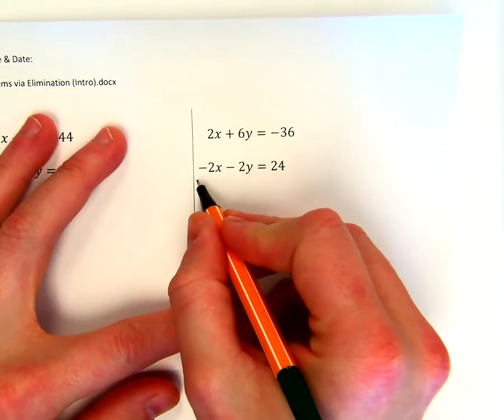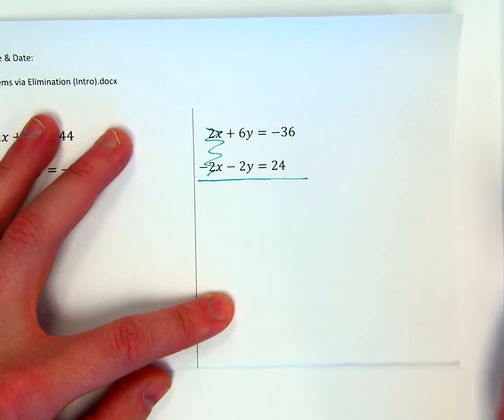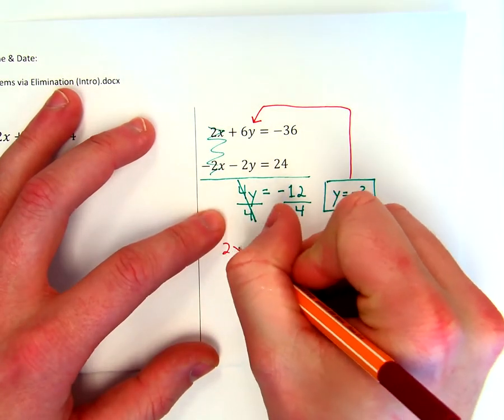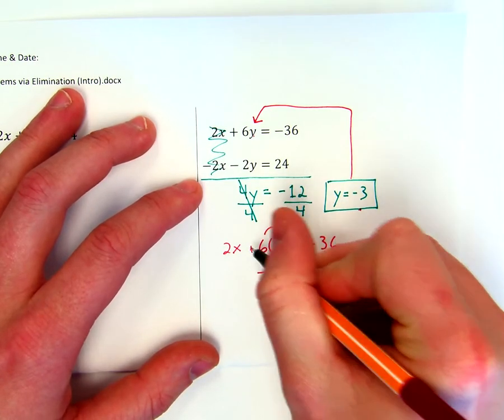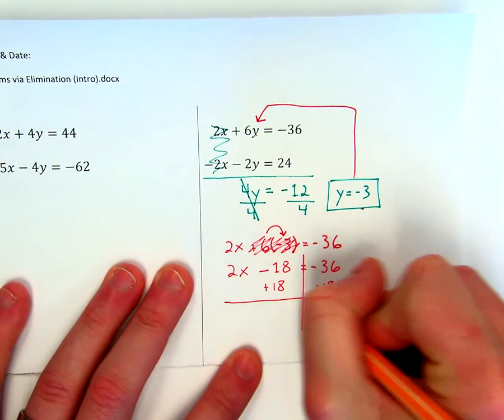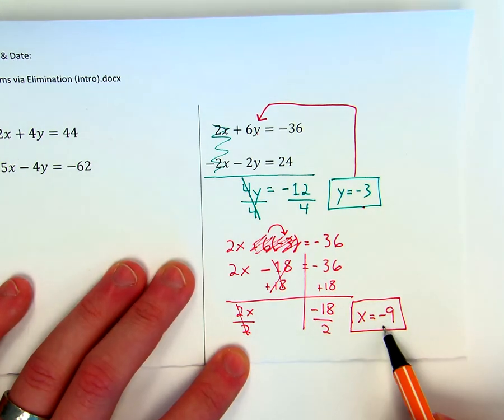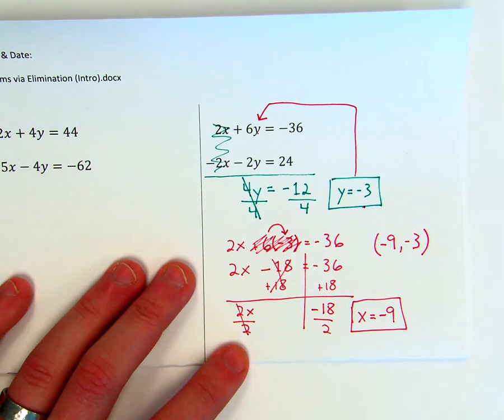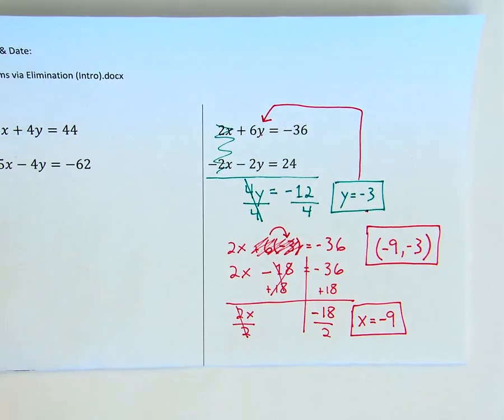Systems via Elimination (easy) Intro #2